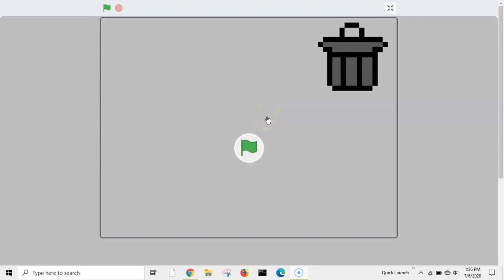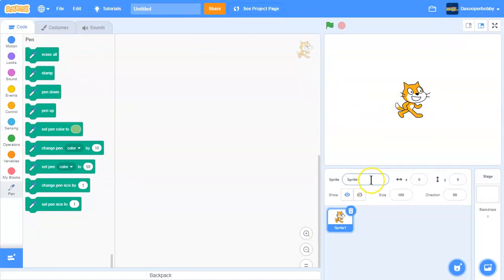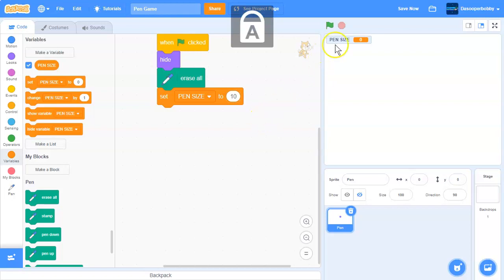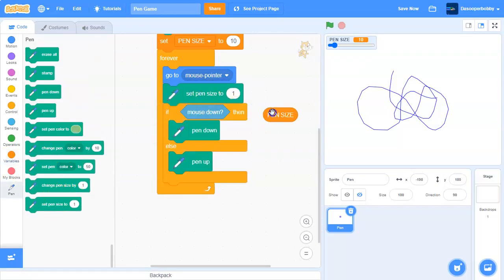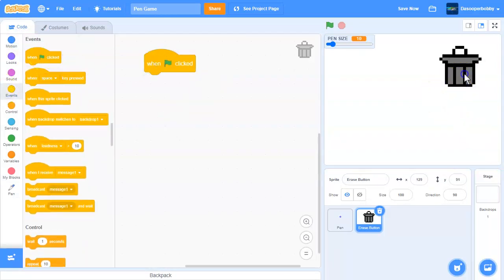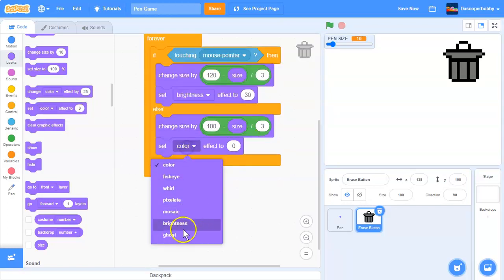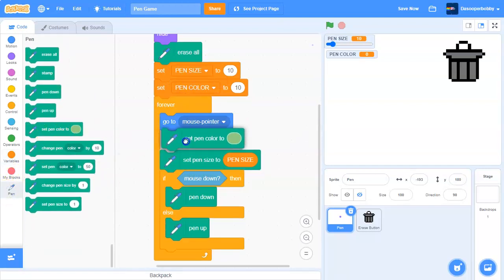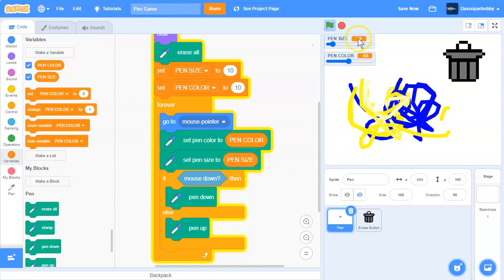How to Make a Pen Game in Scratch 3.0 || Part 1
Today I'm starting a new series on how to make a simple pen game in Scratch 3.0. This is Part 1. Today we'll be looking at how to code the basics of the pen tool.
I hope you enjoy! ( ´･･)ﾉ(._.`)